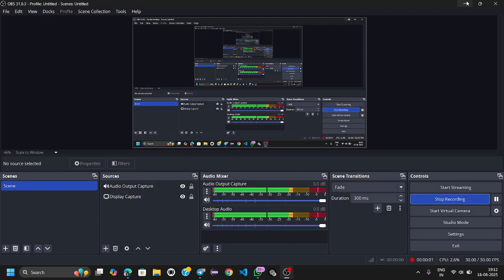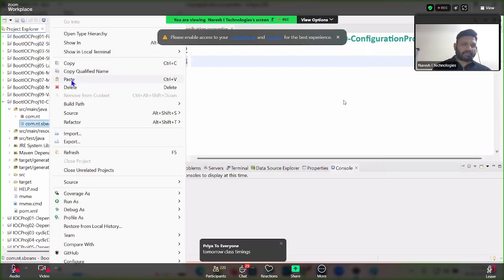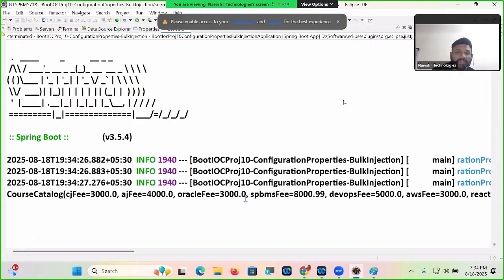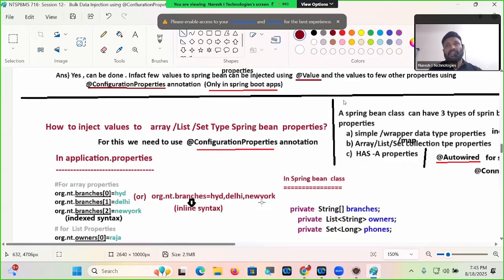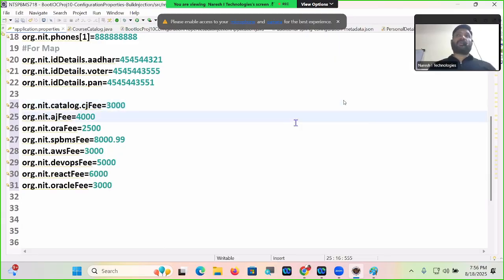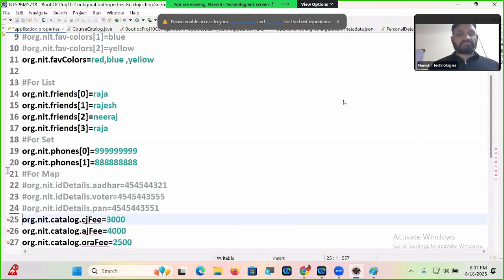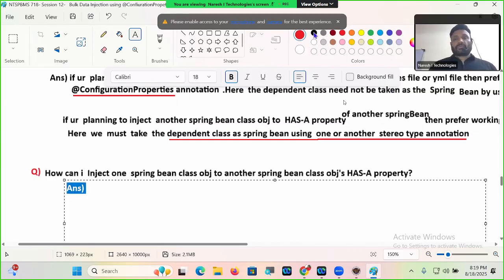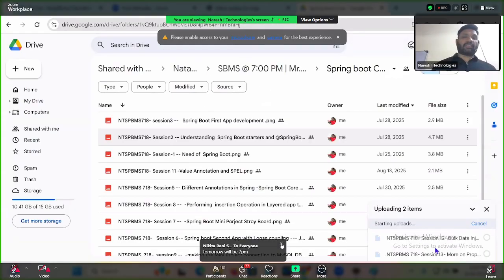Spring Boot Day 15